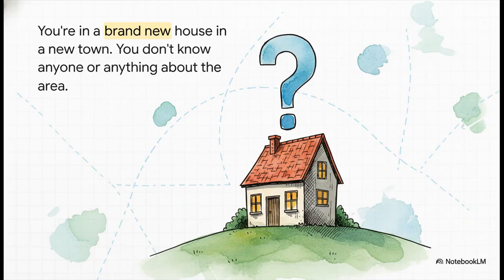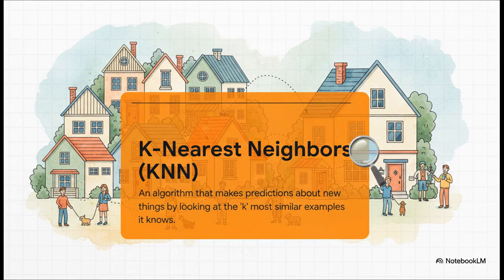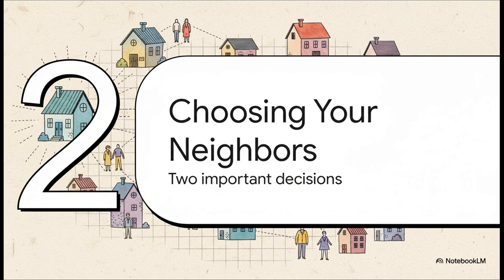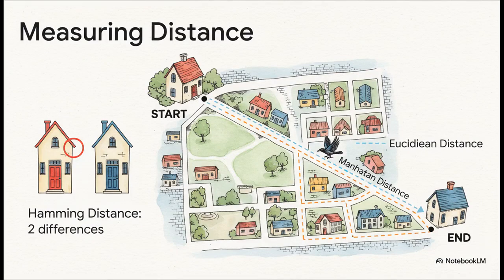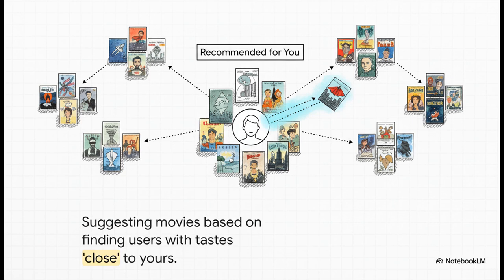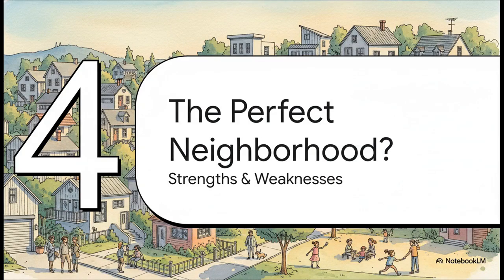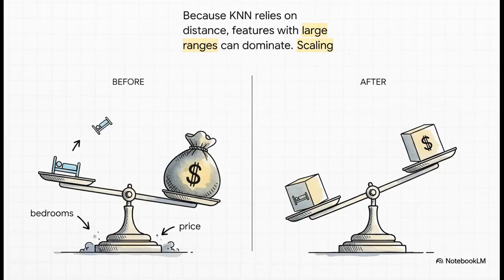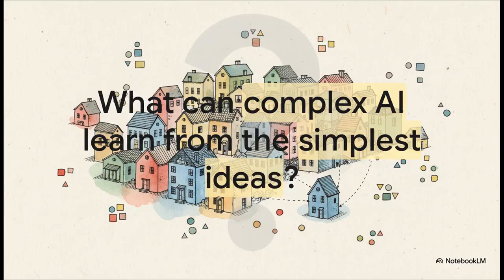Explaining K - Nearest Neighbors (KNN) in Machine Learning